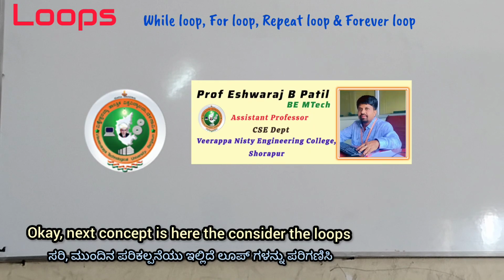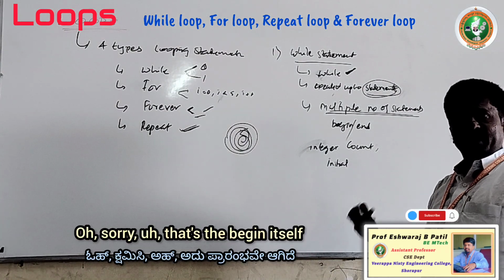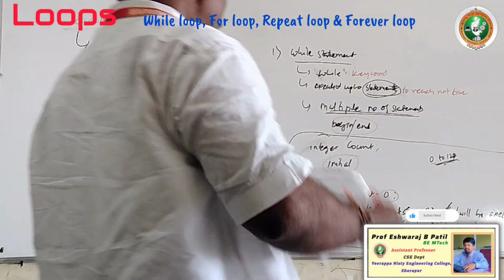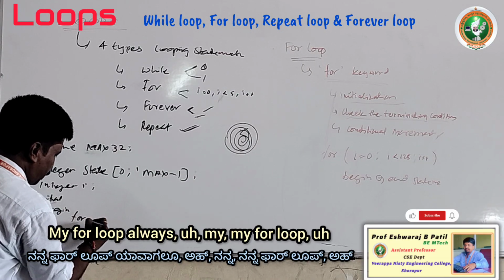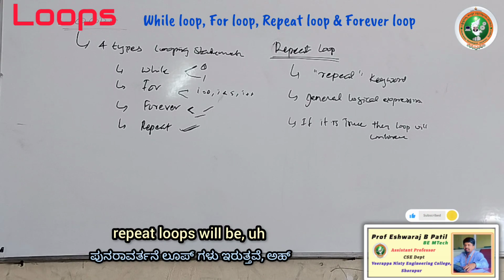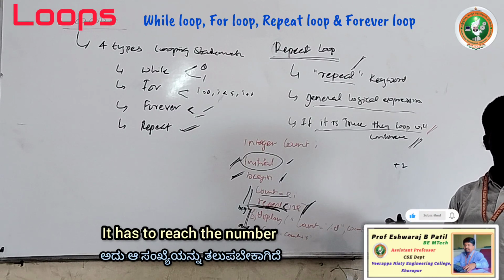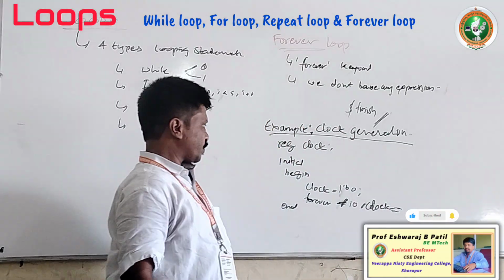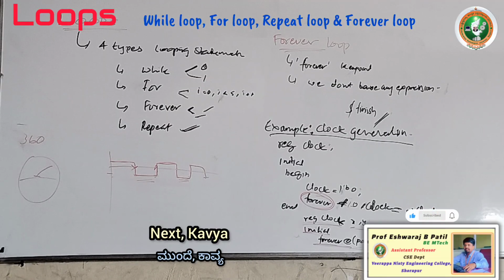DSDV Module IV 07 Loops - While loop, For loop, Repeat loop, Forever loop in Behavioral Verilog HDL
Loops - While loop, For loop, Repeat loo[, Forever loop in  Behavioral Verilog HDL